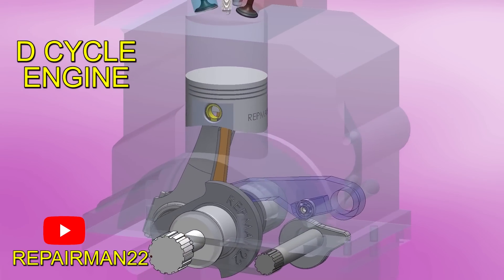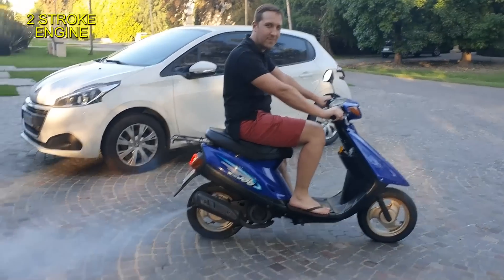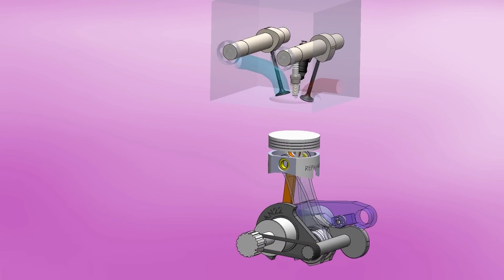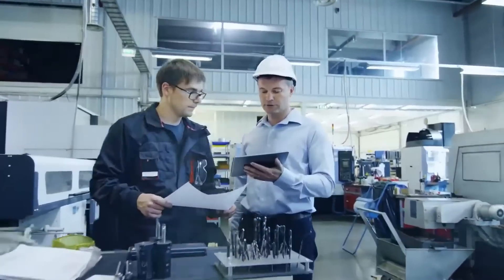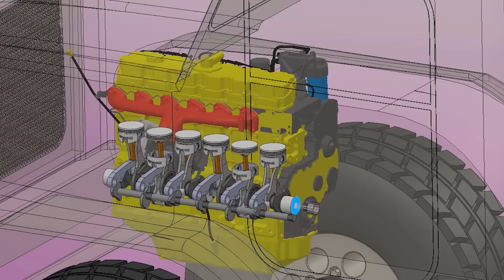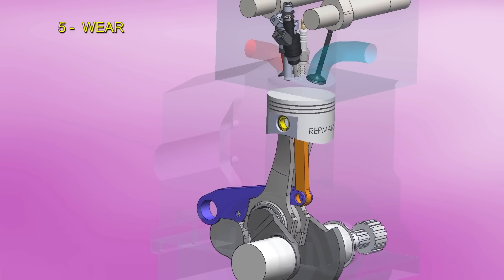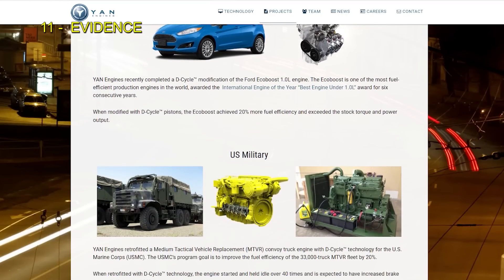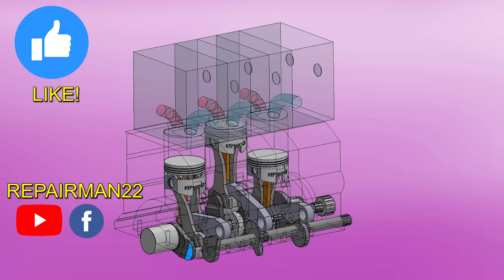Analyzing The Split Piston Engine in 3D. 🤯 Dual Cycle D // 2 and 4 Strokes Combined // 3D Animation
In this video we see how the dual cycle engine works, or D cycle, which has already been tested in a Ford Fiesta and in a US military truck.
This engine combines the advantages of a 2 and 4 stroke engine, making it very powerful and economical. Let's see what are its advantages and disadvantages!